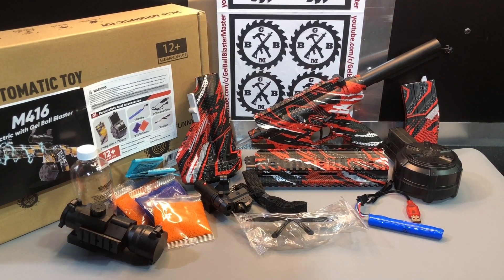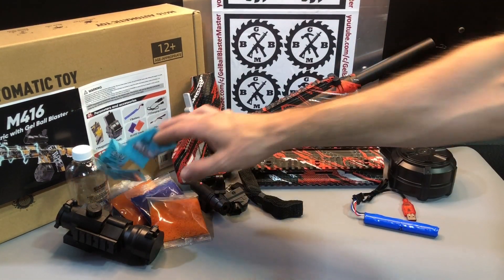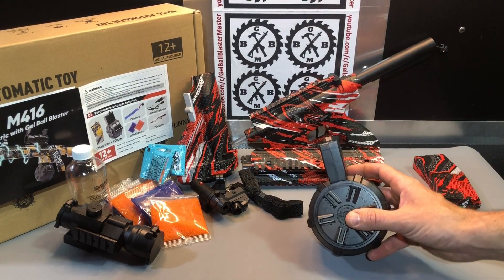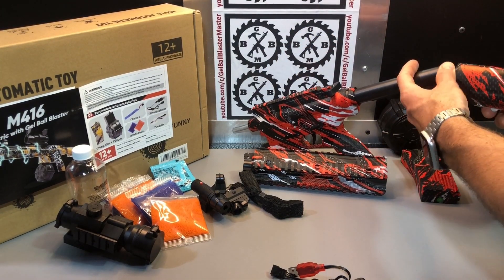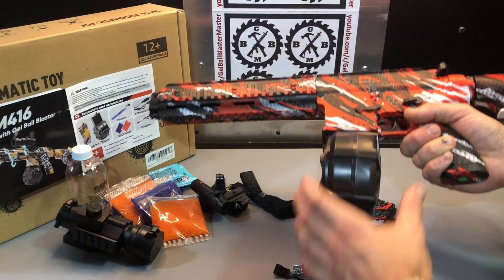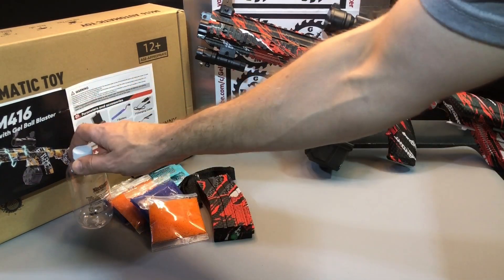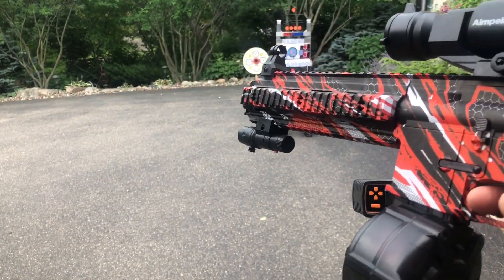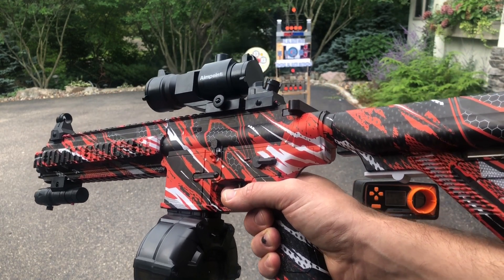Showcase-Setup-Demo & FPS: AKVICH M416 Gel Ball Blaster - Mechanical Mag - Drum Mag - On Amazon